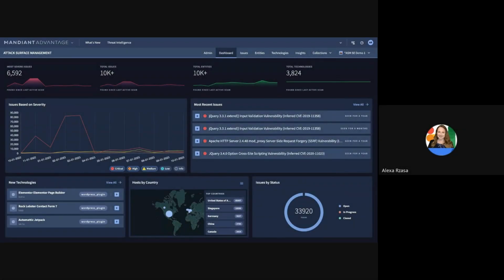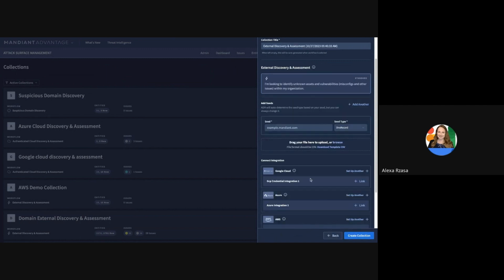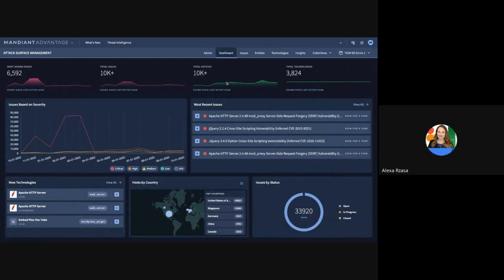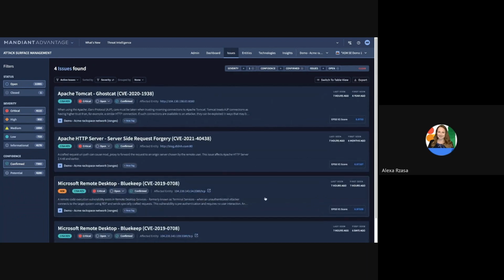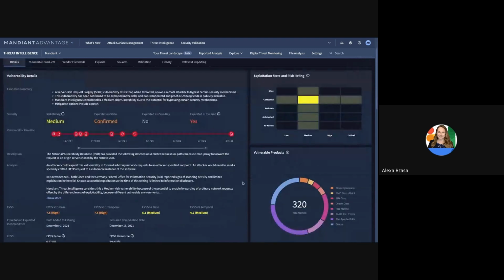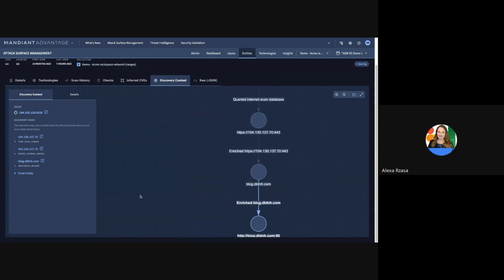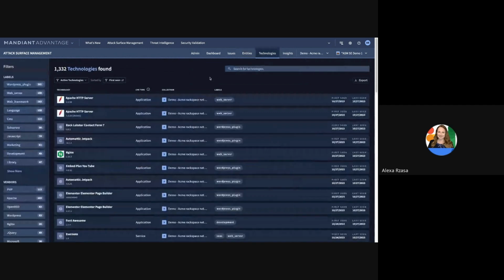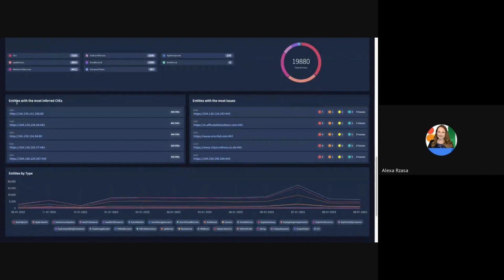How Mandiant Attack Surface Management Works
Learn how Mandiant Attack Surface Management helps customers mitigate external cyber exposure risks by continuously discovering and analyzing their assets for vulnerabilities, misconfigurations, and exposures.